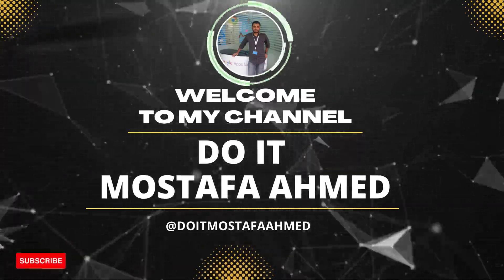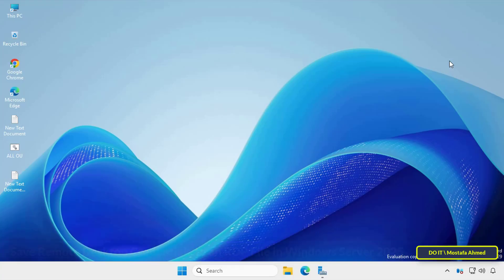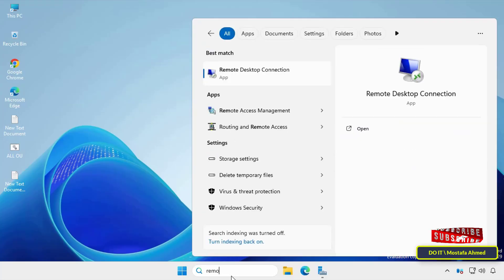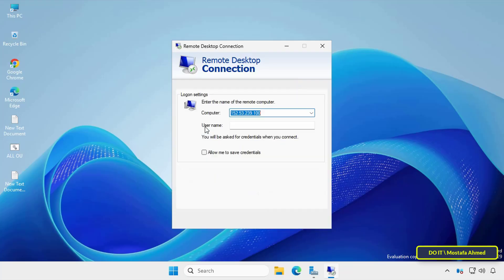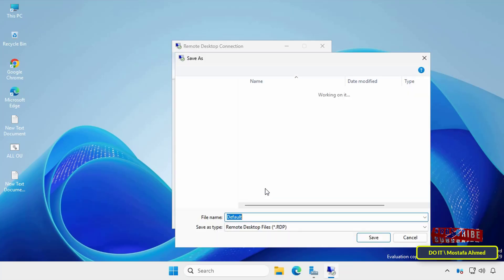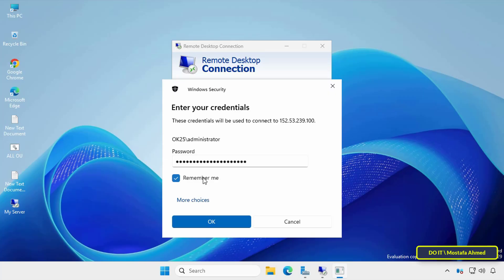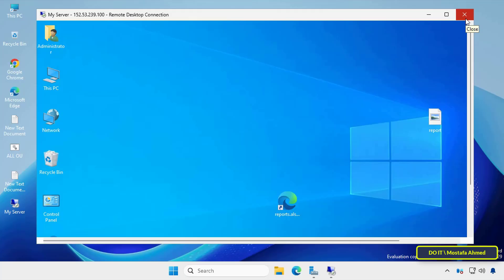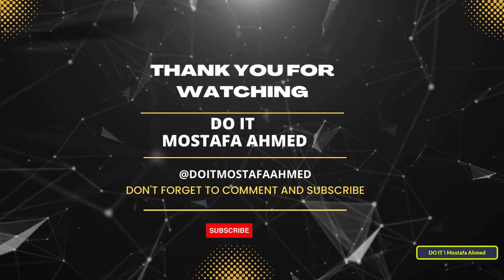How to Save Remote Desktop Credentials to RDP File for Quick Access [ Beginner’s Guide ] 👍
In this video, I’ll show you step-by-step how to save your Remote Desktop credentials to an RDP file in Windows Server 2025 for quick and easy access.✅

➡ Instead of entering the computer name, username, and password every single time, you can simply double-click the saved RDP file and instantly connect to your remote system.👍

➡ This method is especially important for IT administrators and anyone who manages multiple servers or remote PCs—it saves time, reduces typing errors, and makes your workflow much more efficient.👍

➡ Saving your credentials to an RDP file speeds up your workflow, prevents repetitive logins, and ensures you can quickly access remote servers or workstations. It’s a simple but powerful productivity tip for both IT professionals and remote workers.👍

How to Save Remote Desktop Credentials to an RDP File in Windows Server 2025,
Save Your Remote Desktop Credentials in Windows Server 2025,
Save RDP Credentials in Windows Server 2025,
Best way to store remote desktop username and password in rdp file,
How to create a desktop shortcut for remote desktop with saved credentials,
Save remote desktop password permanently using rdp file windows server 2025,
Quickly access multiple remote servers using saved rdp credentials,
step by step guide to creating and saving an rdp file with credentials,
RDP file save credentials step by step,
Windows remote access,
How to create a saved rdp connection on windows server 2025 without retyping credentials,
Windows server remote desktop save username and password permanently,
Easiest way to launch remote desktop with saved login details,
Quickly reconnect to remote servers using saved rdp credentials,